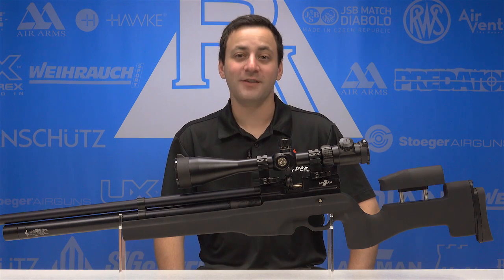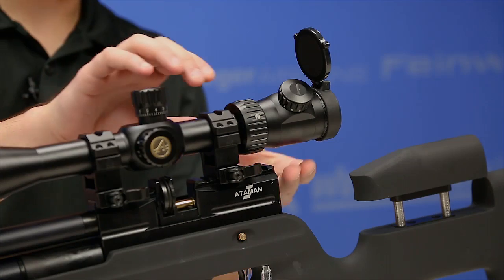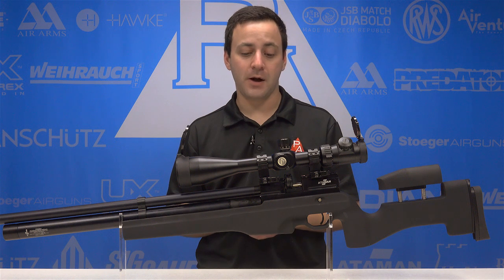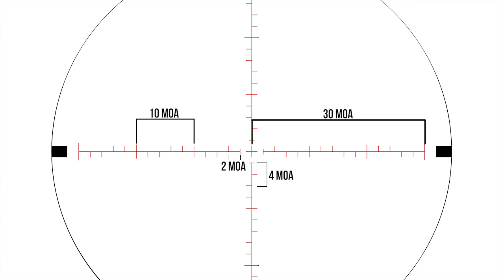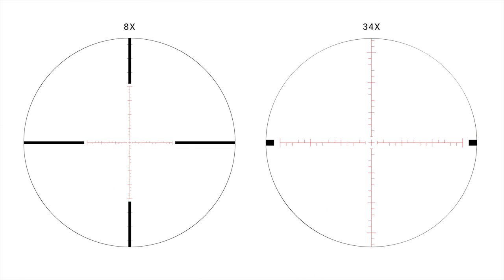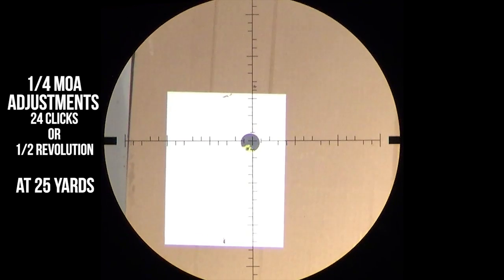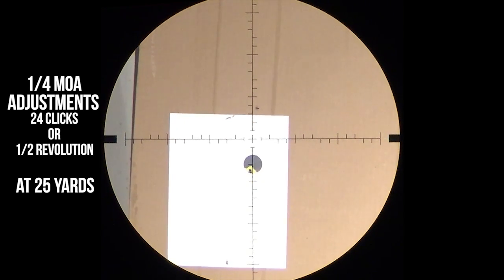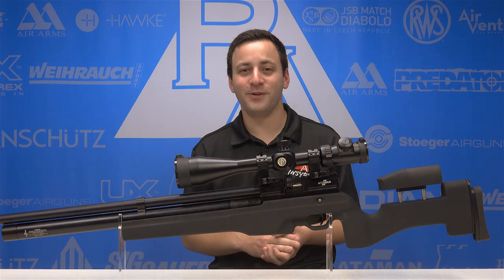Athlon 8-34X56 Argos First Focal Plane Reticle Rifle Scope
Tyler is reviewing a real showstopper this week, the Athlon 8x34 Argos with its first focal plane illuminated etched reticle.  This advanced feature means your reticle zooms as you zoom in on your target, meaning you never have to change your holdovers at ANY magnification!  Who wants to adjust when you can zoom and boom perfect shots all day long?

UPDATE: The 8-34x Argos BTR has 45 MOA of adjustment.  Which is just under 4 full revolutions of windage and elevation adjustment.